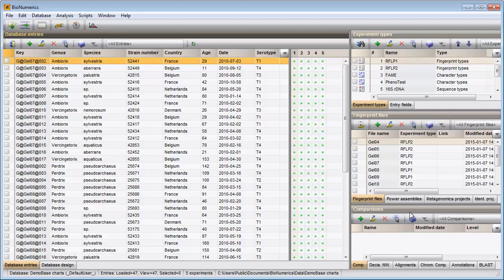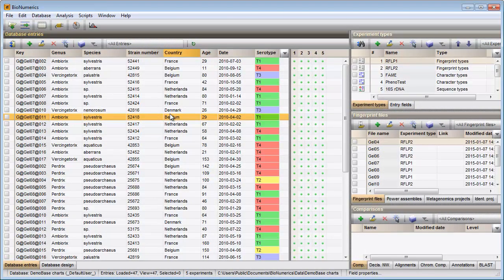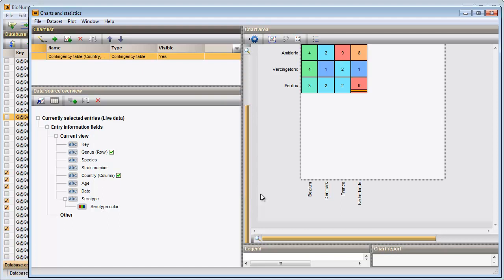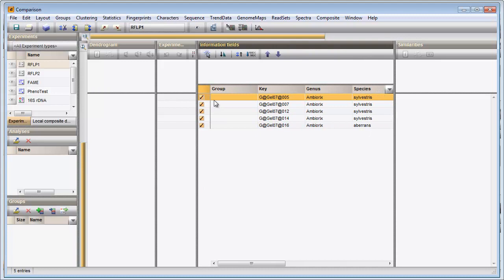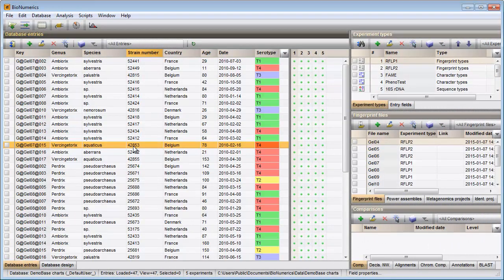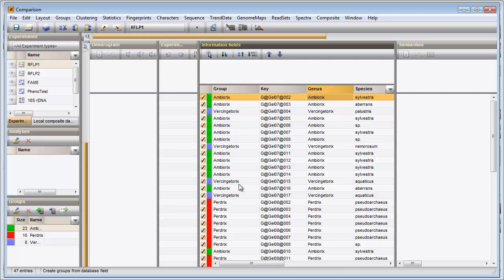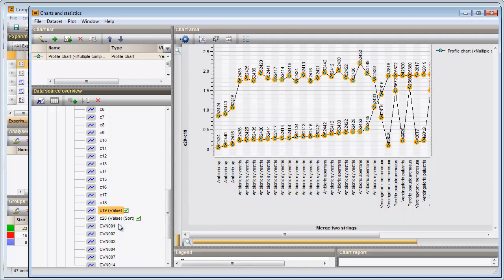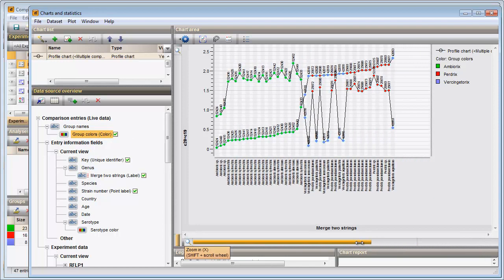Create charts (BioNumerics 7)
In this video you will learn how to create some of the available charts present in BioNumerics.